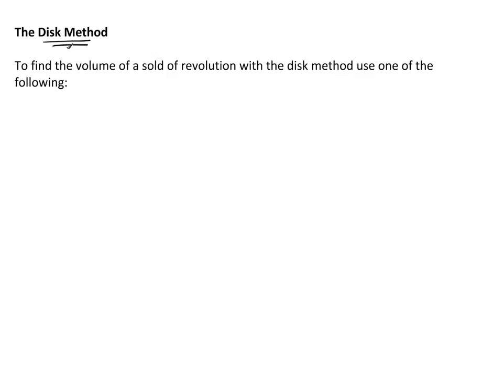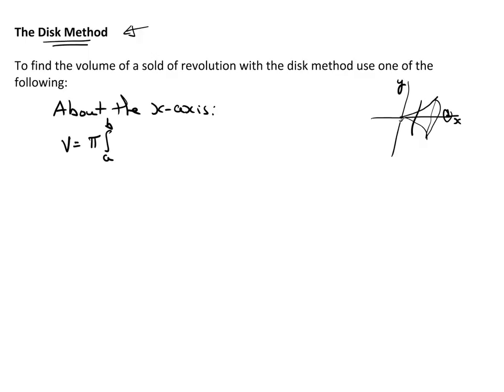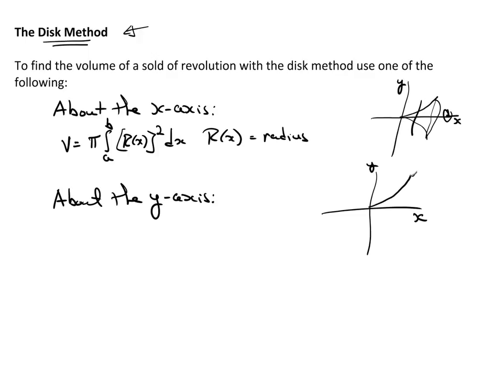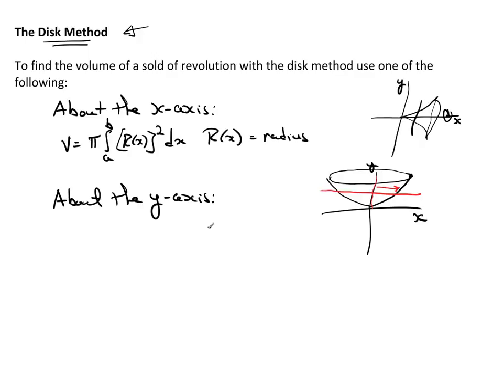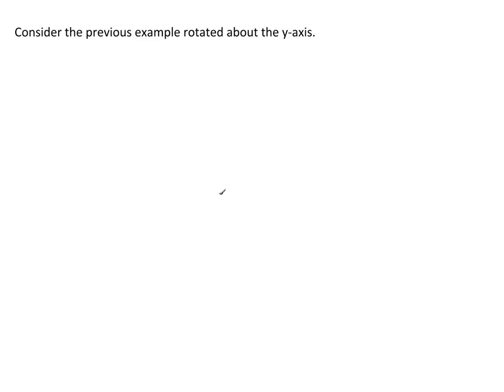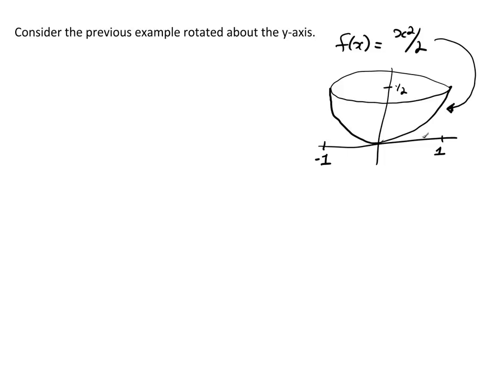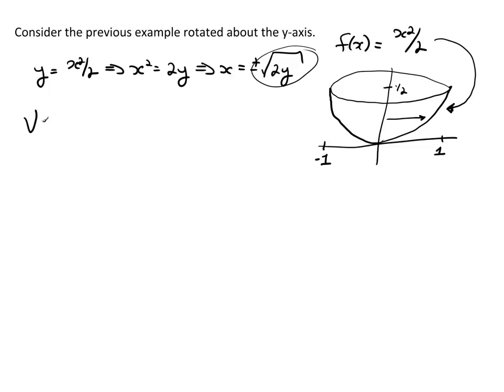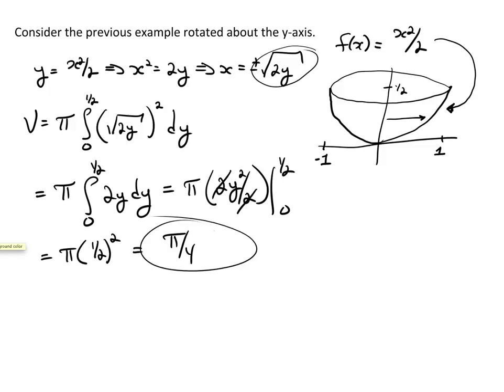calc c6s3p2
The Disk Method - revolving about the x- or y-axis.